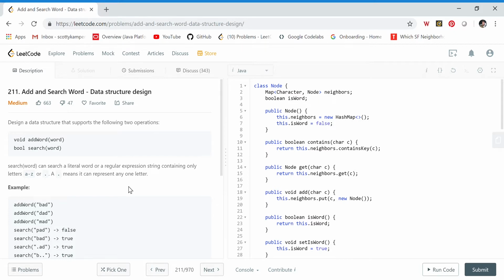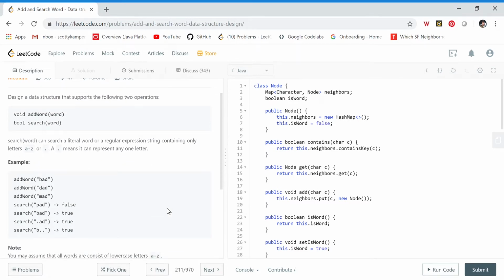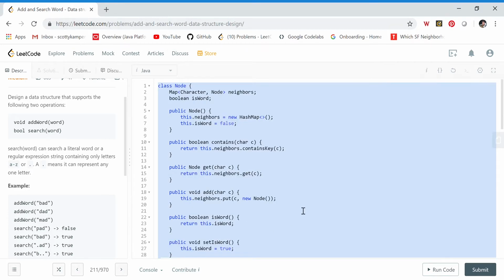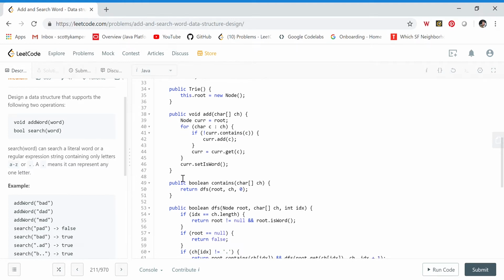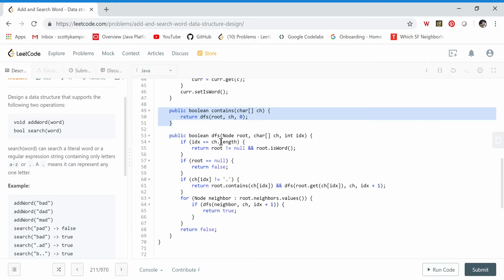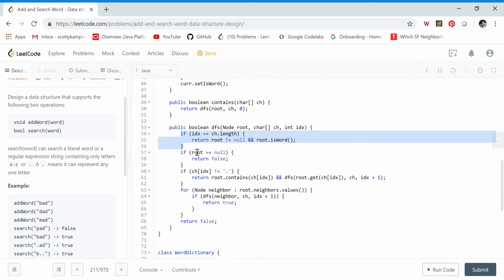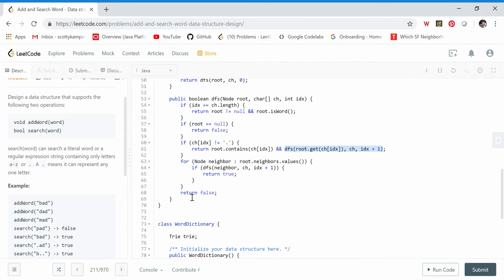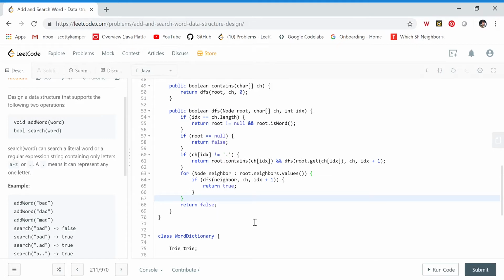Add and Search Word Data structure design